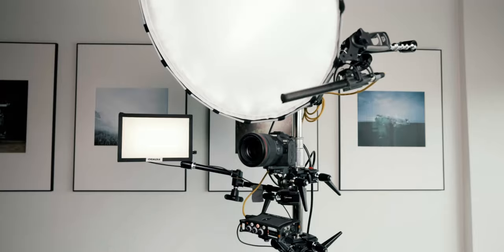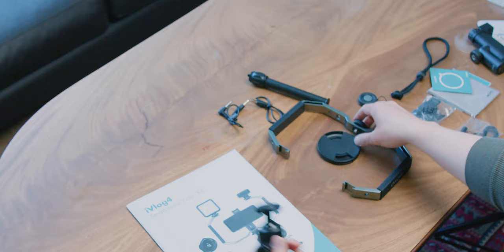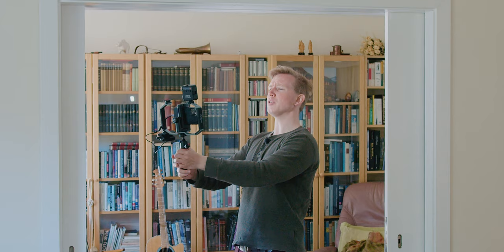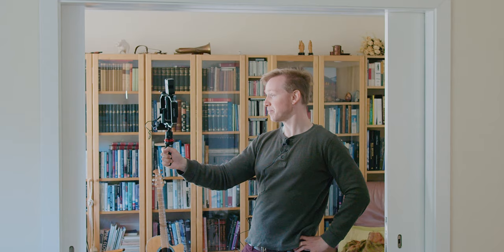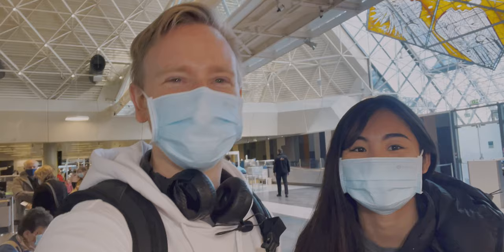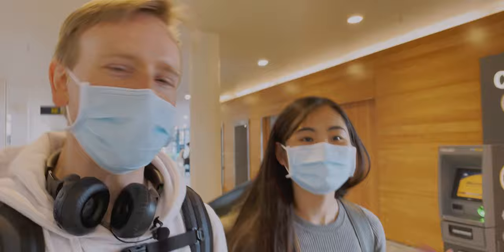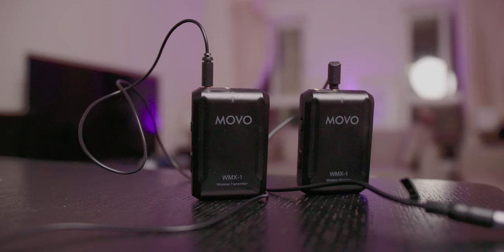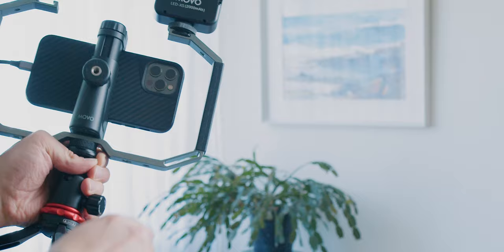Vlogging with an iPhone! Best vlog kit for smartphones? Movo iVlog4 review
Turn your phone into a portable YouTube Studio! Movo iVlog4 bundle review

I had the joy of trying out the Movo iVlog 4 smartphone bundle for my trip to Dubai. Is this the all in one portable solution for content creators?

The bundle offers a smartphone cage, smartphone mini tripod, smartphone holder, LED light, smartphone wide angle lens, and last but not least a wireless lavalier microphone system. Is this enough for a portable YouTube studio?

Movo ivlog4 smartphone bundle with wireless WMX-1 mic transmitter.

Smartphone used in this video was iPhone 12pro

Supplementary shots were filmed with the Pocket 4K

00:00 Start
00:55 Unboxing
02:00 Sound test
05:43 vlog test
08:10 Wide lens
09:37 Conclusion